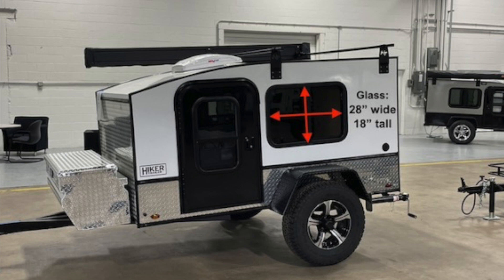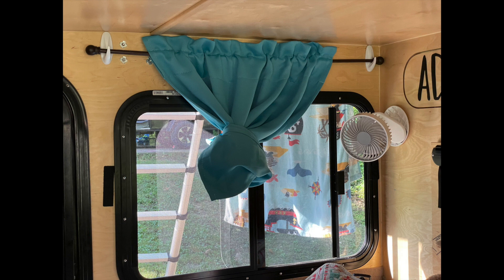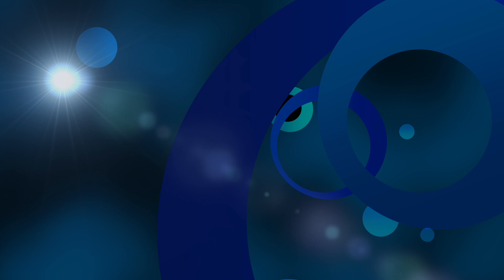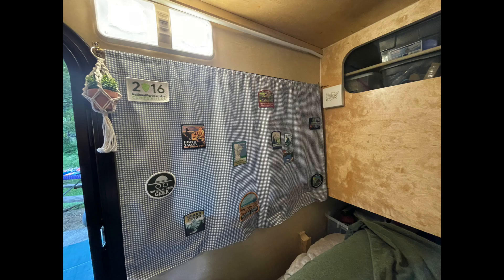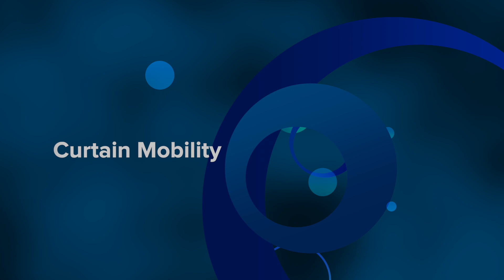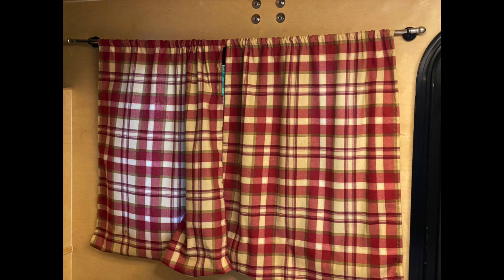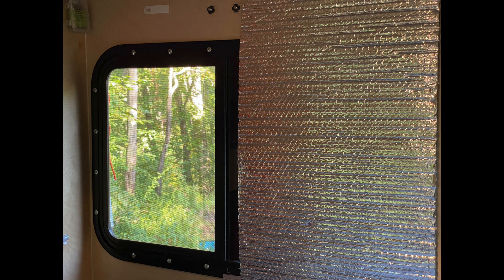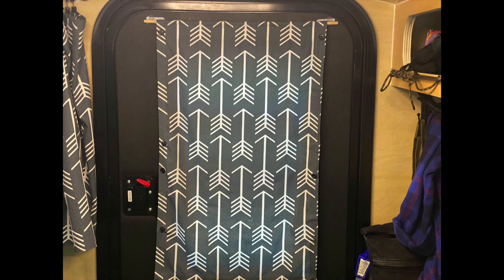Hiker Trailer Build Series: Curtains!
We continue to answer frequently asked questions when outfitting a small trailer. Today we tackle the question of curtains.

Hipcamp - $10 off your 1st camping experience when you sign up using this

*We are a participant in the Amazon Services LLC Associates Program, MoonFam, Jackery, and Mattress Insider affiliate advertising programs designed to provide a means for us to earn fees by linking to Amazon.com and affiliated sites. We appreciate your support.